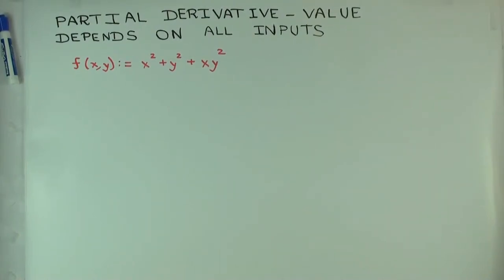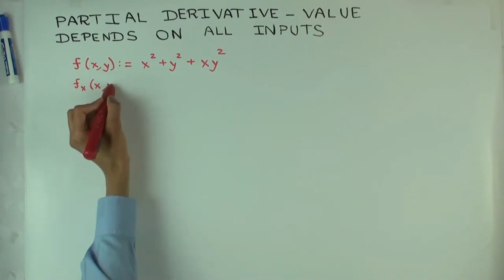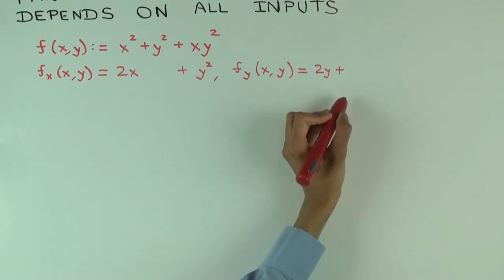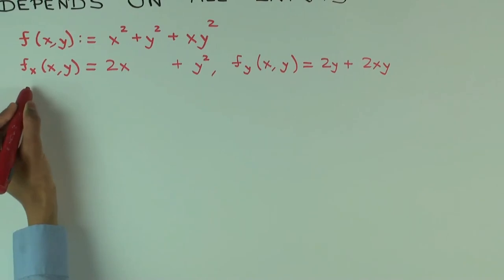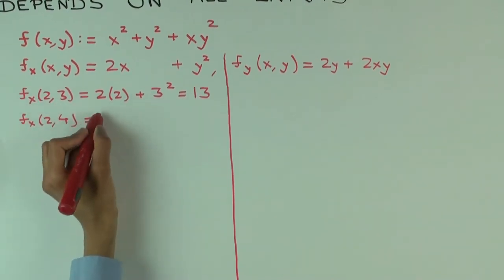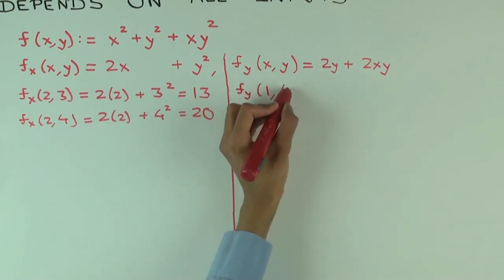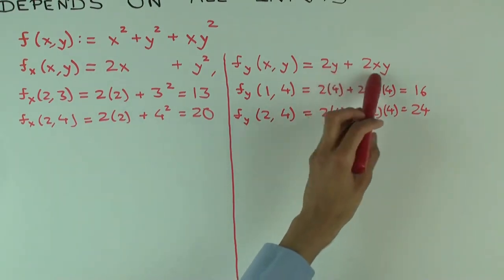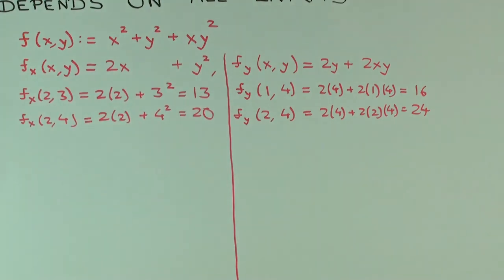Value of partial derivative depends on all inputs: explanation and basic example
Video created by Ruinan Liu and Vipul Naik.